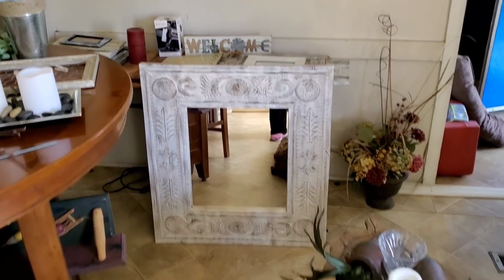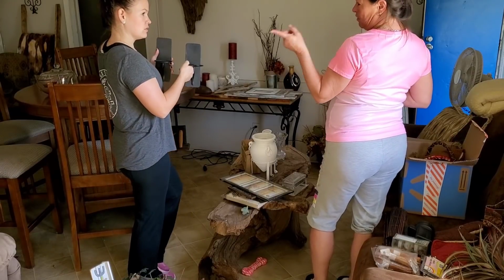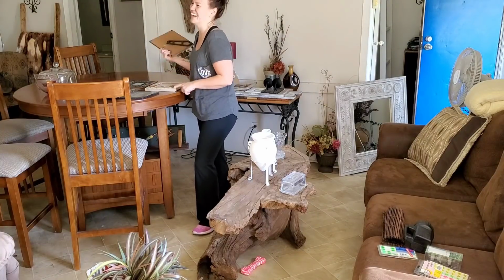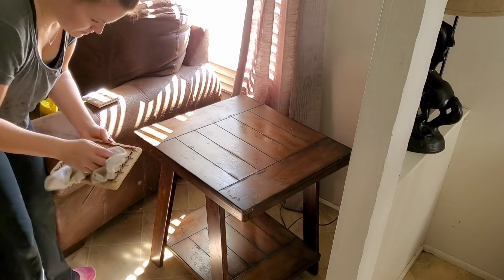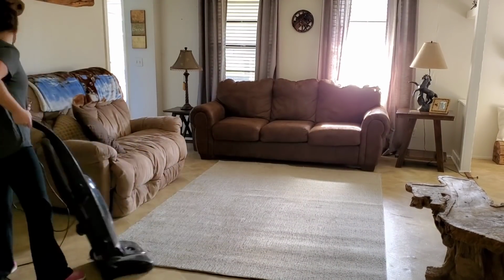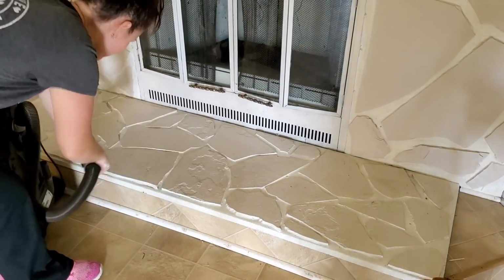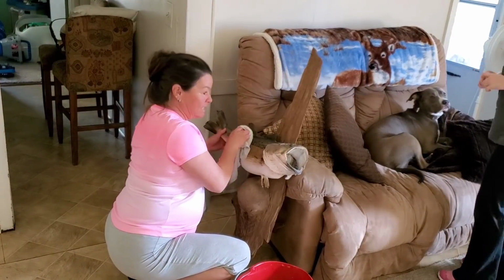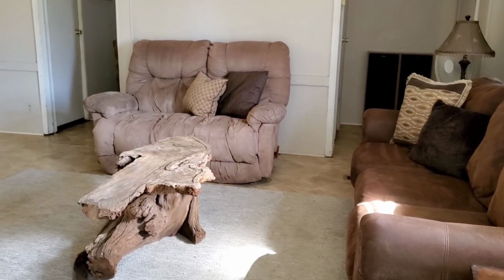All Day Extreme Clean and declutter | messy house clean with me | Cleaning 2021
Extreme Clean and declutter |  Mobile home transformation.

Bissell little green shampooer

New rug only $41 🙌

small shampooer Bissell little green